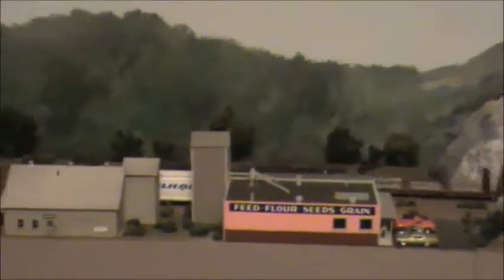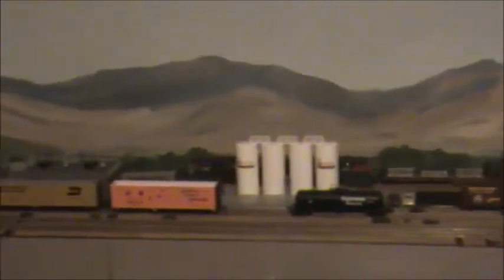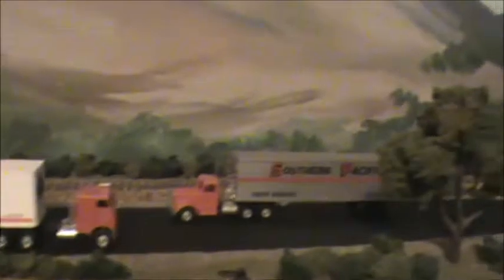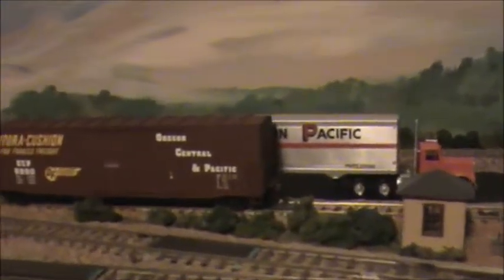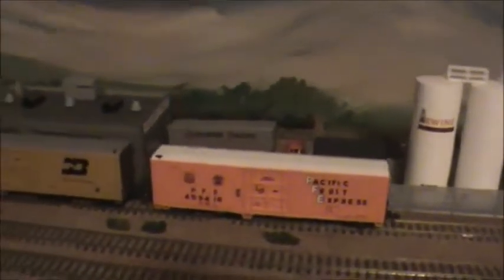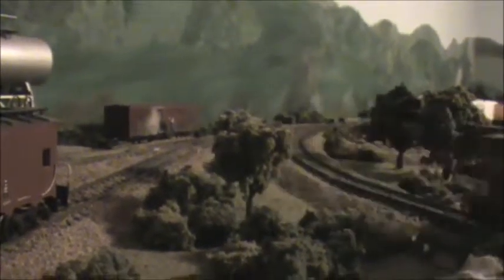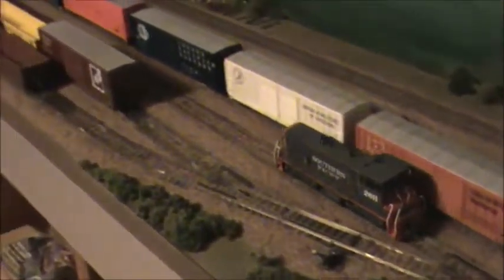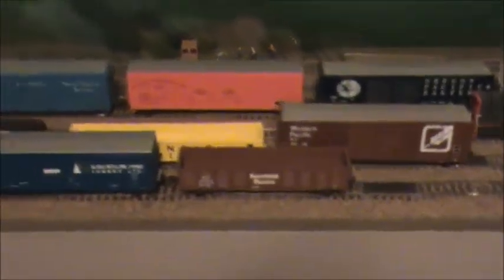Home Layout in July 2010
Disc 31, Part 9: The HO-Scale Home Layout on July 31, 2010.